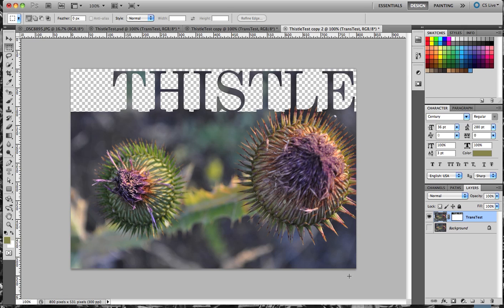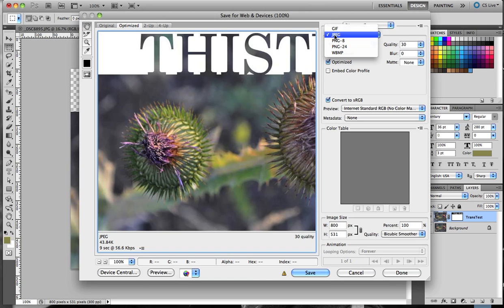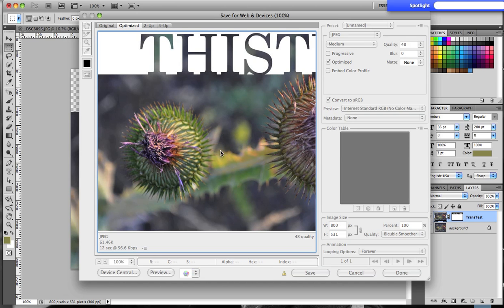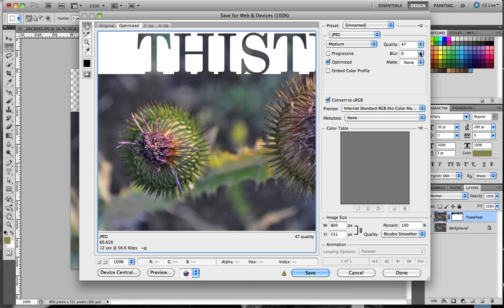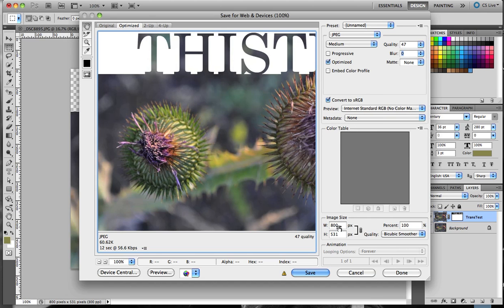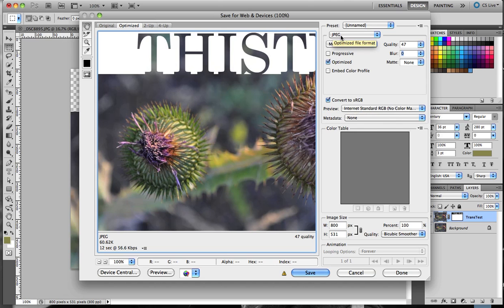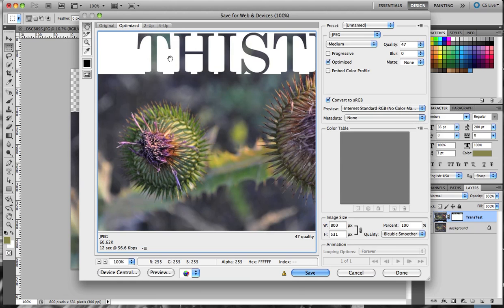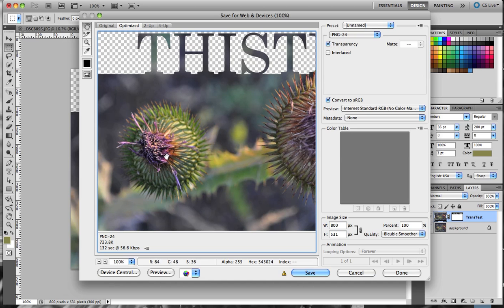Making JPEG and PNG24 web images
Here is a little technical how-to and some philosophy on the use of 24-bit color images in web pages.